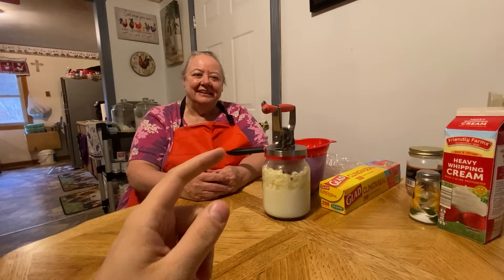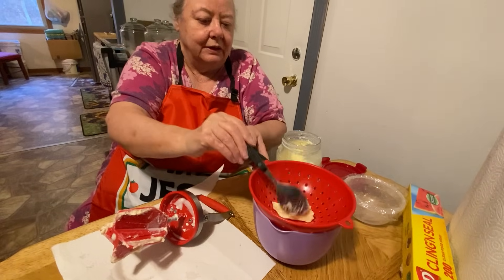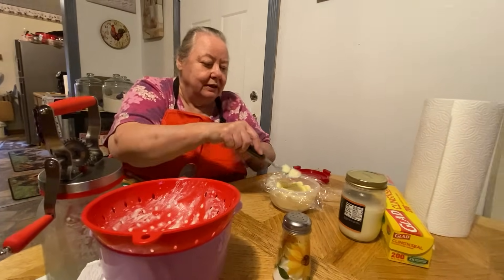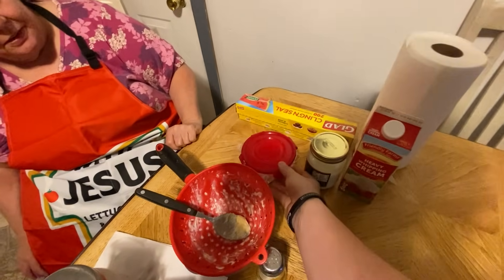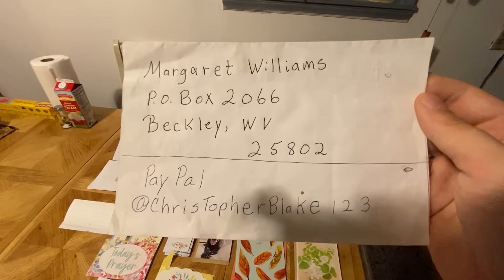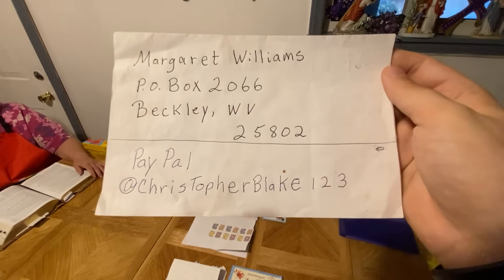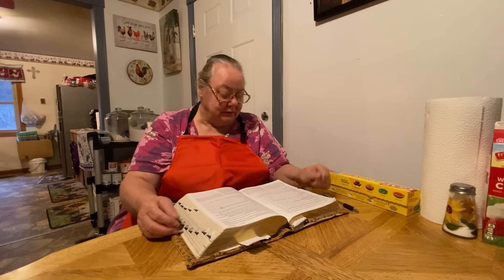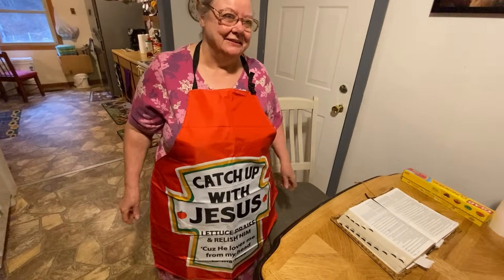My mamaws homemade butter recipe!